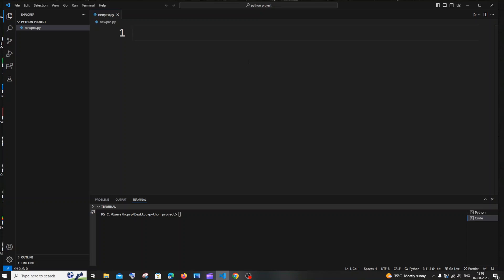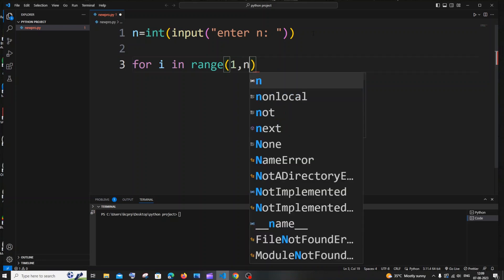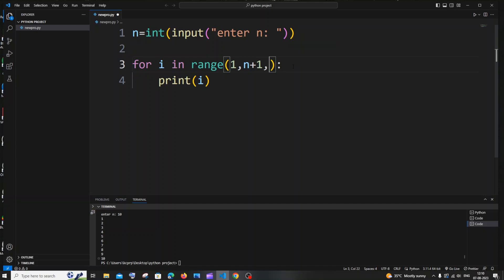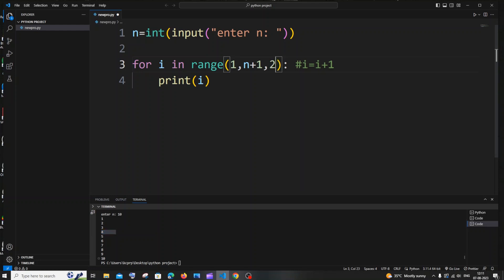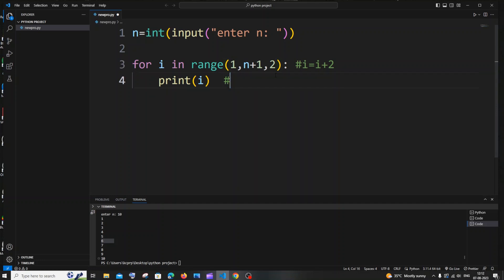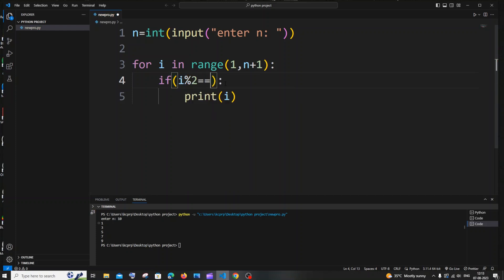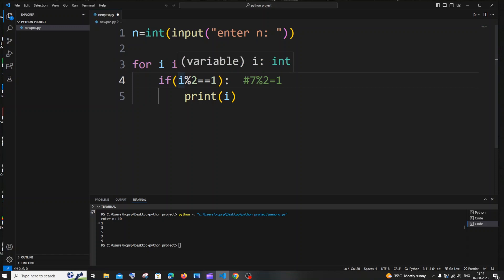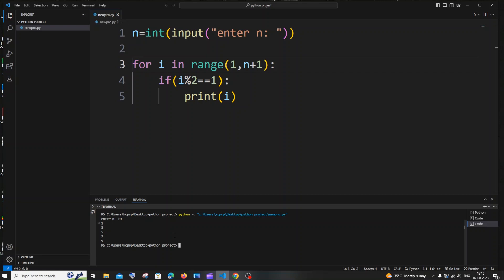Python program to print odd numbers using for loop using 2 ways tutorial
How to print odd numbers using for loop in python program is shown